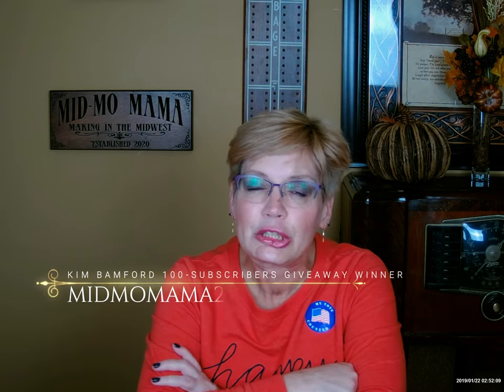Mid-MO Mama Episode 17: Chili, Soup, & 2 Breads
Mid-MO Mama -- a one-woman video channel for people who like yarn, crochet, knitting, baking, cooking, reading, movies, and more.  Find complete show notes with links and recipes at my

Episodes are posted on the first and third Thursday of every month.

Ravelry: MidMOMama
Parler: @MidMOMama